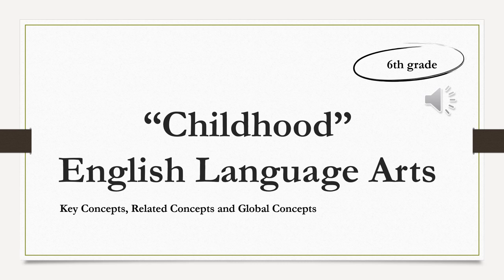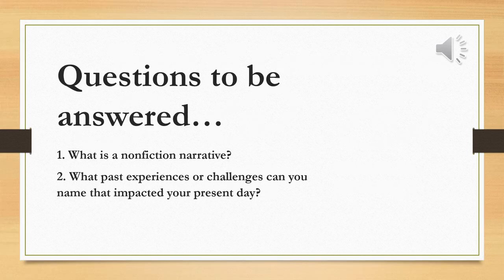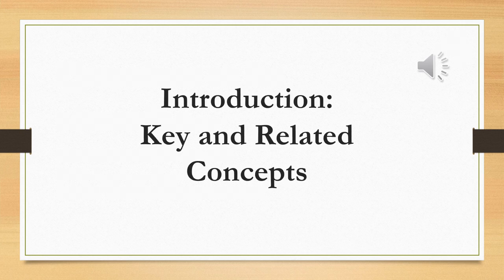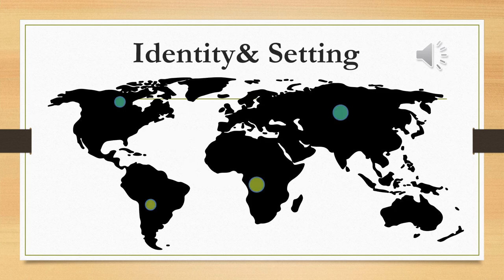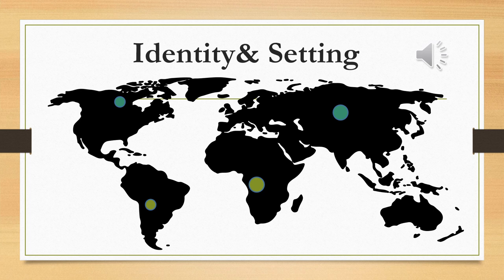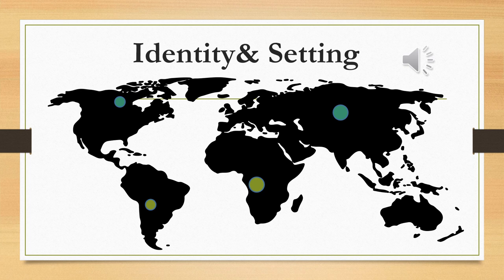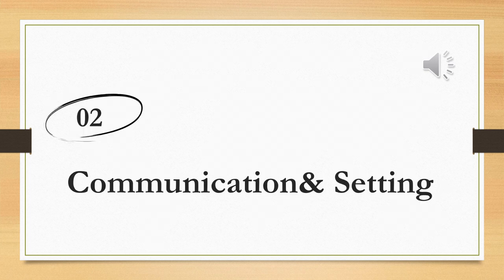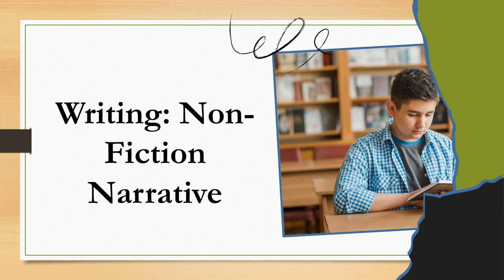Unit 1 - English - Grade 6 - By Ms Juana Zayadin